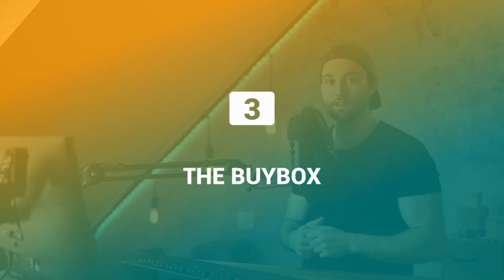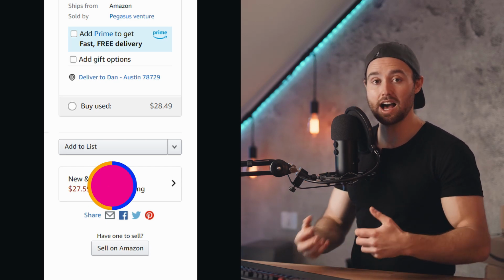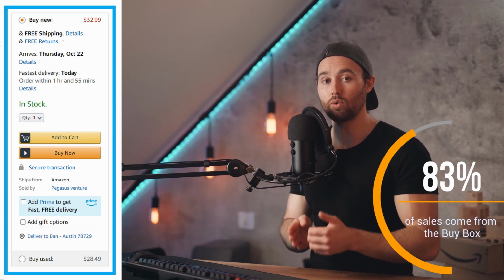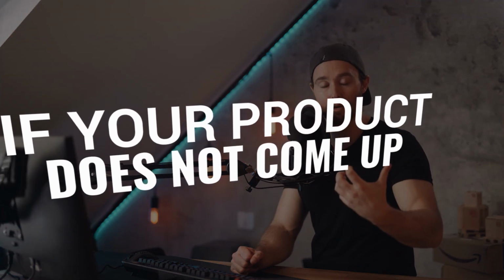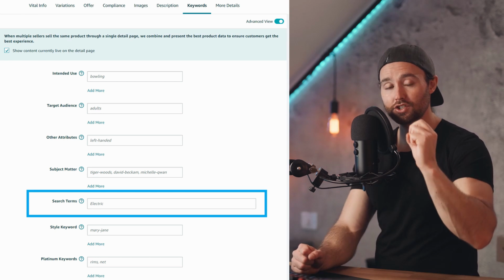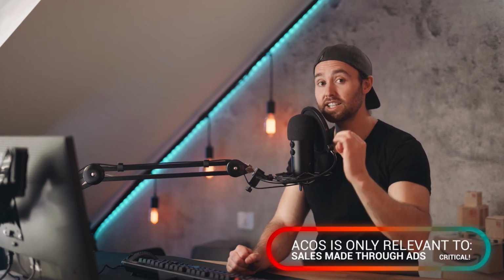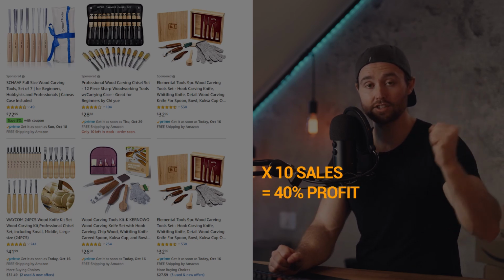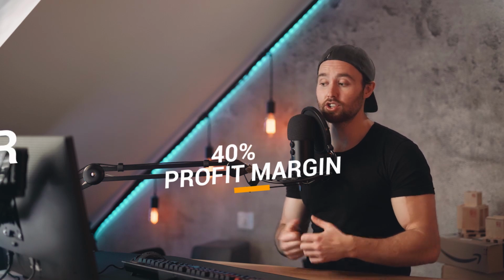Amazon Selling Terminology - Amazon ACoS, TM Vs R Symbol, Amazon Ranking 2021 & Buy Box Amazon Terms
Amazon Selling Terminology can be CONFUSING. In this session, we break down some commonly mistaken terms like Amazon ACoS, so that you know exactly what they are. We look at when to use the TM vs R symbol, what Amazon ranking 2022 actually means and what the buy box Amazon displays on listings actually means. You’ll use the TM or R symbol based on your trademark application stages. Ranking on Amazon, AKA Amazon product ranking actually means keyword ranking on Amazon, specifically, and by the end of this video, we leave Amazon ranking explained. Amazon seller terminology is important, through this video, we aim to give you powerful Amazon seller tips 2022. Many have problems with the Amazon buy box not showing. We explain what this is, touch on the Amazon buy box algorithm AKA the Amazon buy box formula, and what makes you lose the buy box, so you can take actions to keep your Amazon buy box 2022. There’s a term called ACoS Amazon uses within PPC, we explain this in detail.

Timestamps:

00:00 – Intro
00:16 – Logos & Wordmarks
01:42 – TM & R Symbols
03:10 – The BuyBox
04:53 – Win & Keep the BuyBox
06:25 – Ranking
08:40 – ACoS
11:08 –TACoS
13:23 – Click LIKE 😊

2) Sign up free. Hover over your account icon at the top right. Click “Plan” or “Plan Details.”